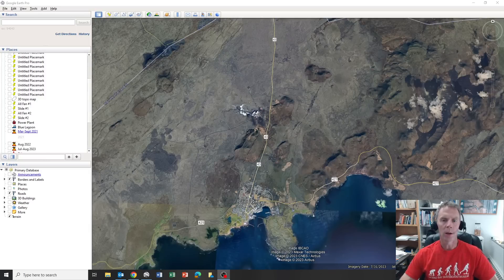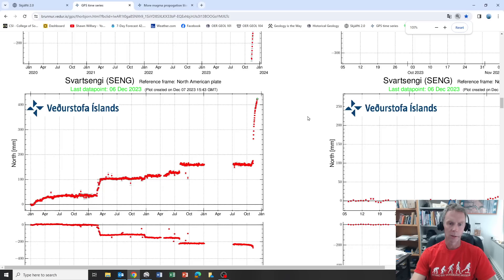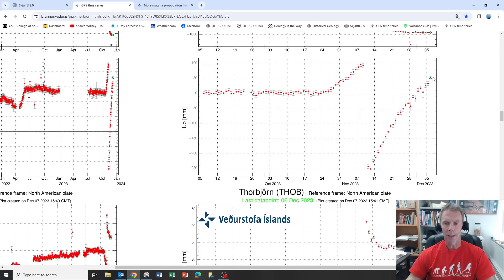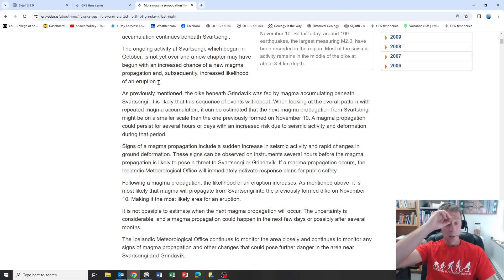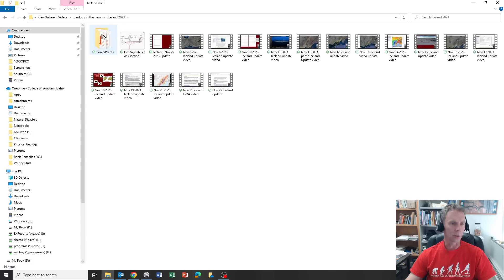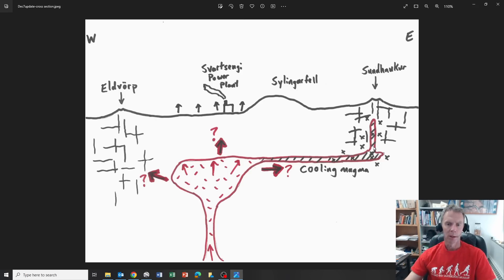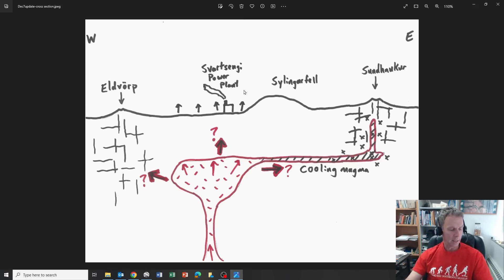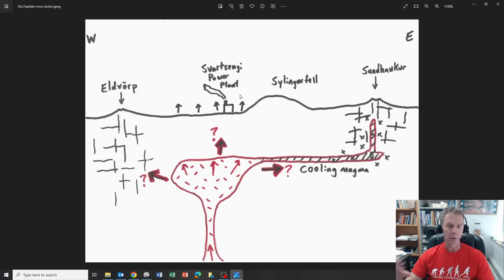Magma Inflation Continues But This Can't Go On Indefinitely: A Geologist Discusses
Geology professor Shawn Willsey provides a Dec 7, 2023 update on the geologic situation in Iceland. Steady uplift continues near the Svartsengi power plant as magma continues to intrude. I also present a simple cartoon drawing of the subsurface.

Support these educational videos!  Your generous support allows me to create more educational geology videos.  Send support via:

or a good ol' fashioned check to:
Shawn Willsey
College of Southern Idaho
315 Falls Avenue